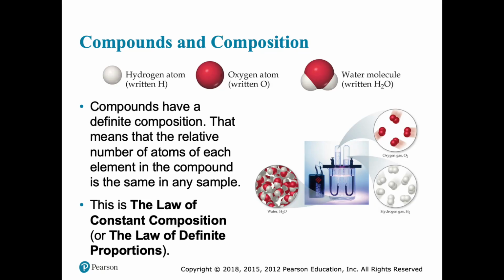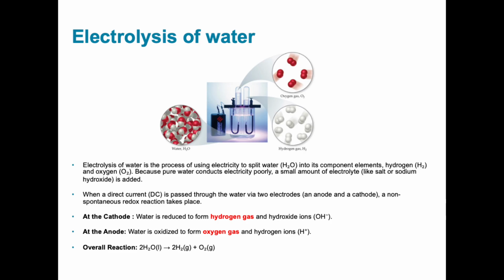Water as a Compound. Electrolysis of Water